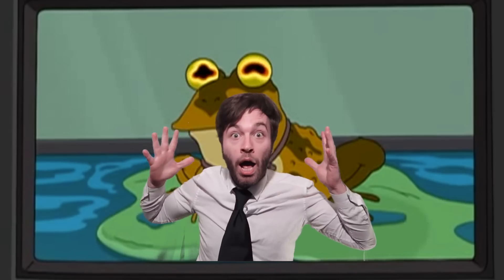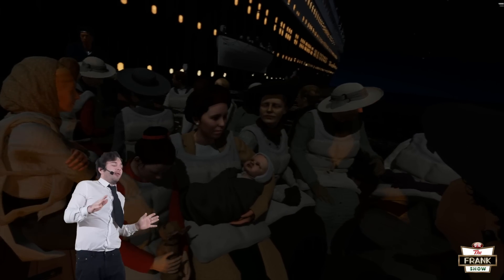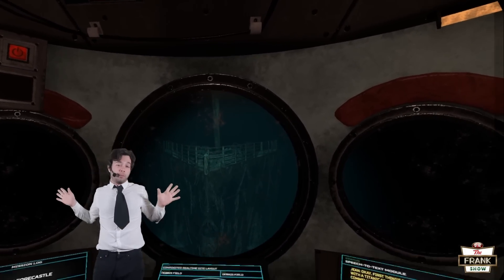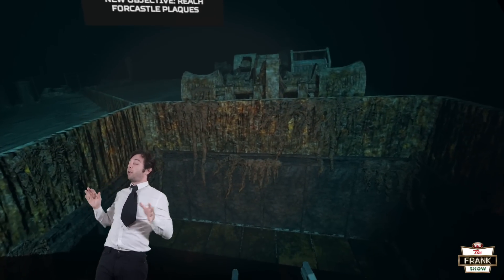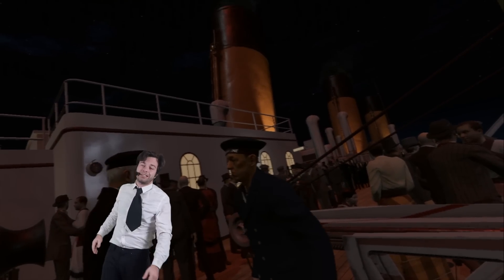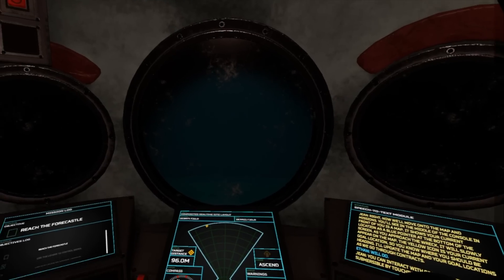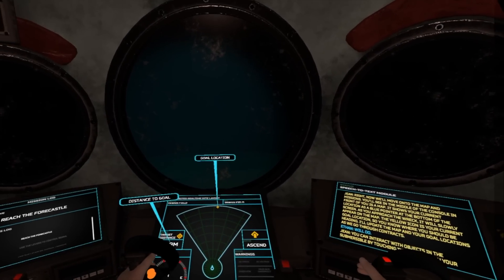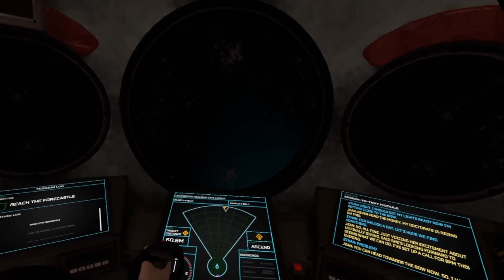Titanic VR is Coming Soon To PSVR | Sinking, Exploration, & More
Titanic VR is coming soon to PSVR, but before it hits out PlayStation 4, let's take a little look at everything this immersive & Interactive educational experience has to offer.

Game Play: Featuring 8 dive missions and 7 lab missions. This is the educational game play where players are tasked with navigating the wreck using their submersible and ROV. New features include a new dive to the Stern section. The Stern is one of the least explored and documented parts of the shipwreck, therefore our Titanic enthusiasts will be excited to see this side of the ship. Additionally, there is a new sandbox area for the Stern so you can take some peaks through at your own pace!

Lifeboat 6 experience: This is an immersive and historically respectful animated experience which tells the story of the sinking of RMS Titanic from the lifeboats based on eye witness testimony of survivors as the tragedy unfolded in 1912. You are following the journey of the fictional Matthews family as women and children are first to board the initial lifeboats.